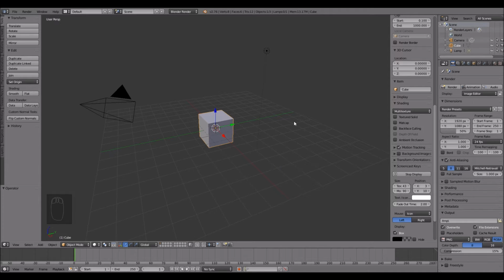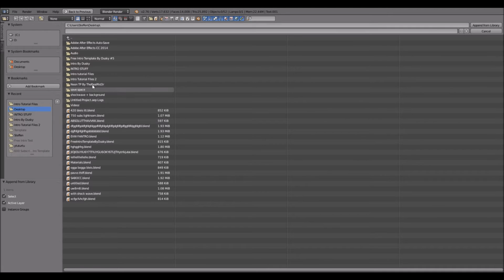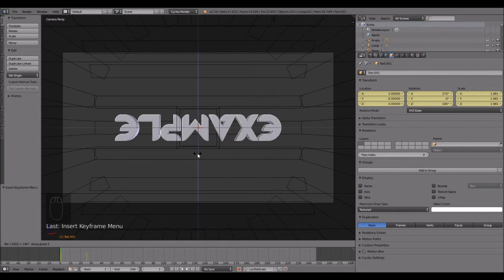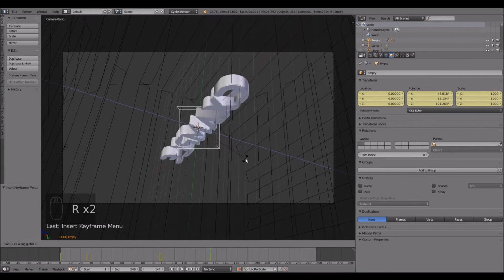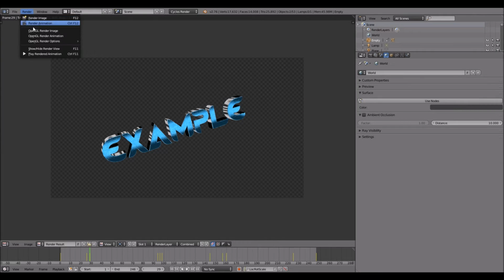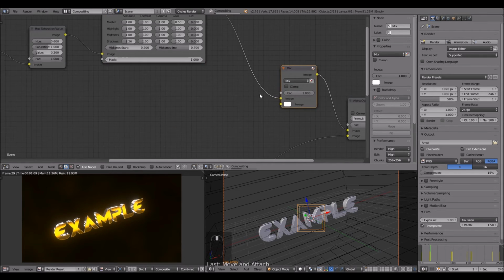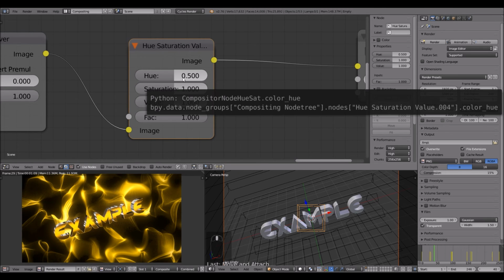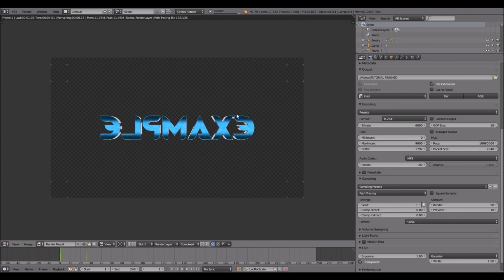How to make an intro for FREE (Blender)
ever wanted to make an EPIC free 3D intro?! Look no further! This is the tutorial for you!

*I KNOW I could have done a better job With the animation, but i wanted to be done quick, because i had chores and stuff to do. Im sorry about that. But HEY! You dont have to copy me :D